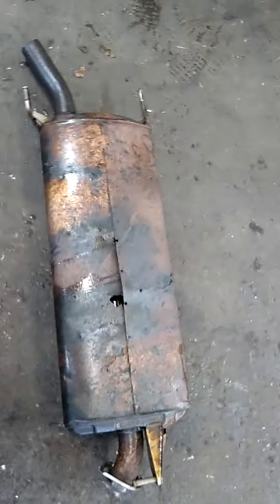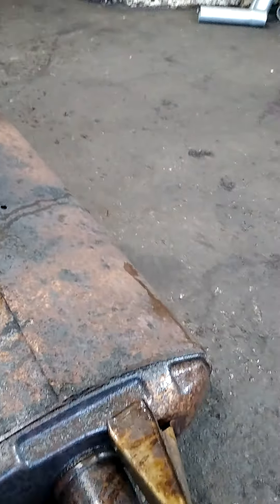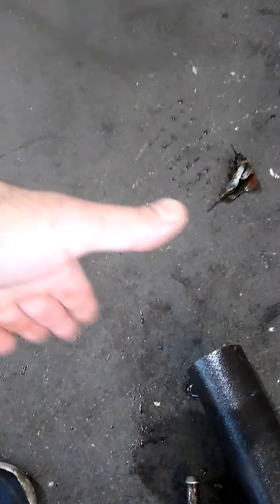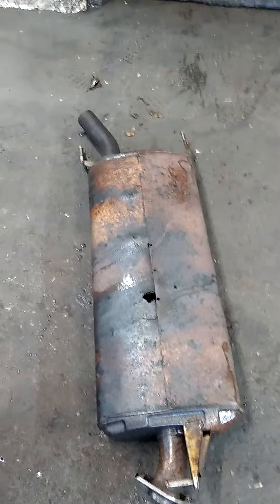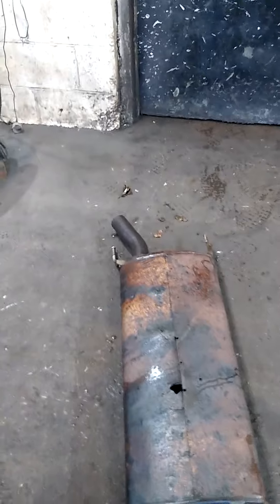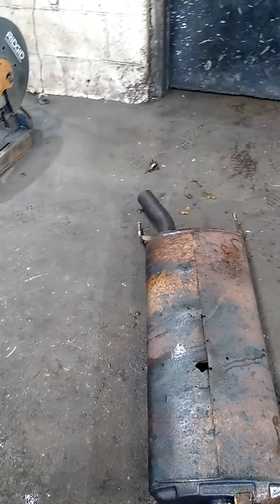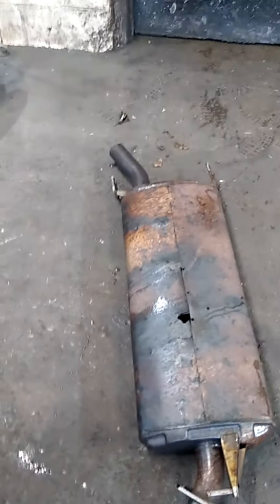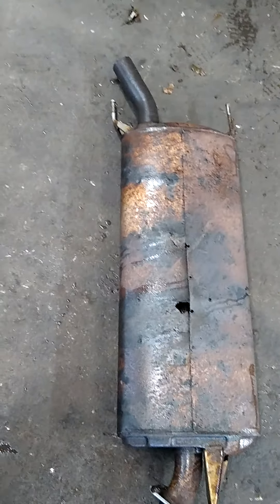2006-2012 Toyota RAV4 common exhaust issue . Meineke Cinnaminson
RAV4 muffer replacement . Meineke cinnaminson